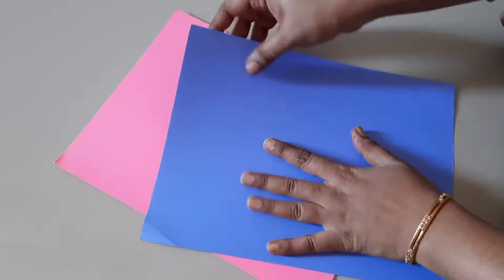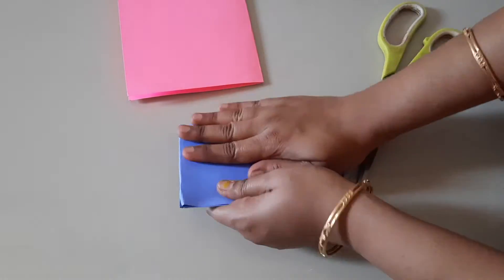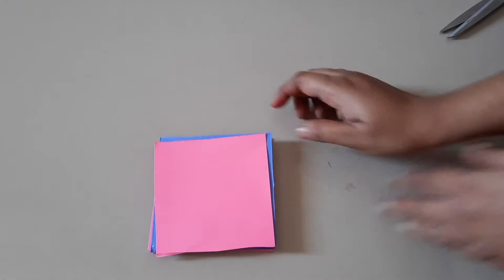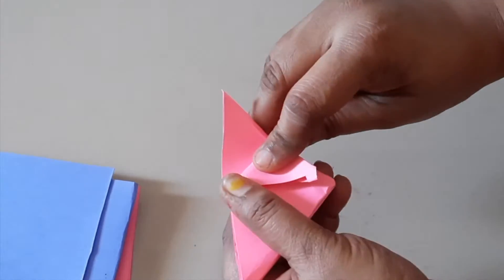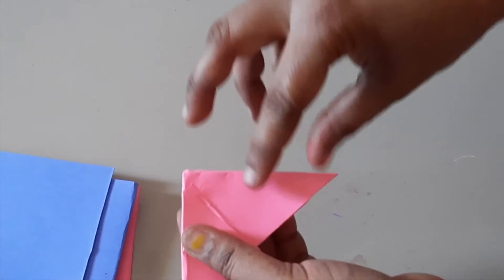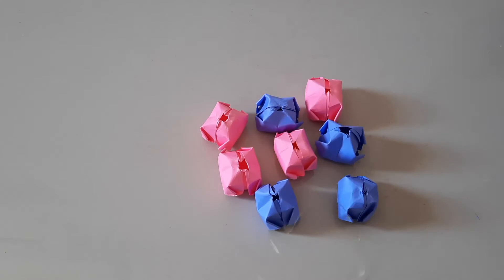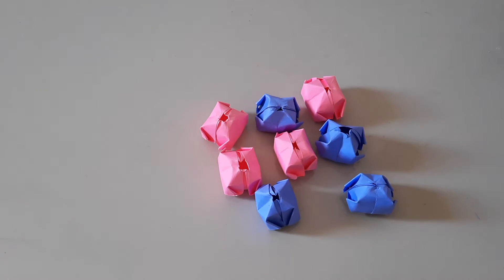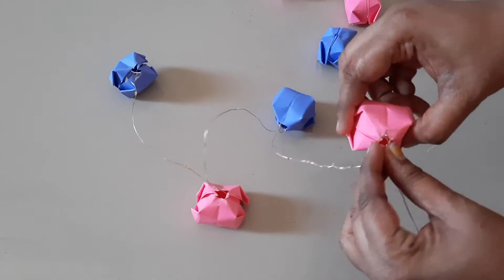String light decor | DIY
AMAZON LINK FOR STRING LIGHT